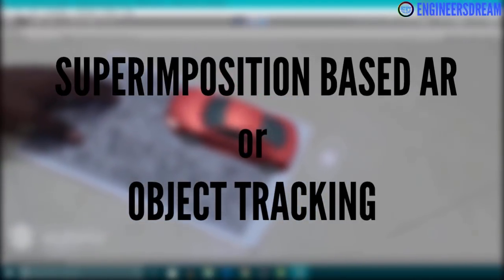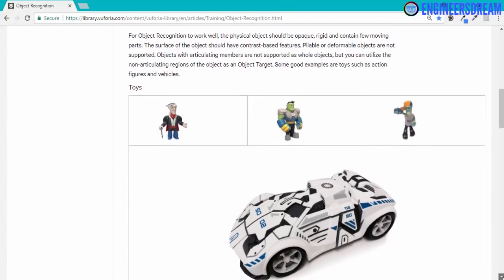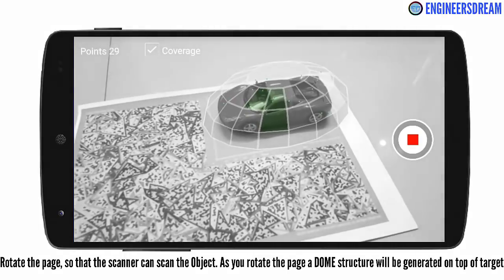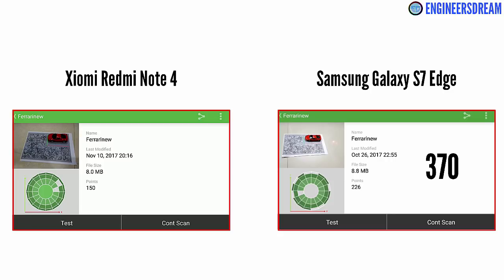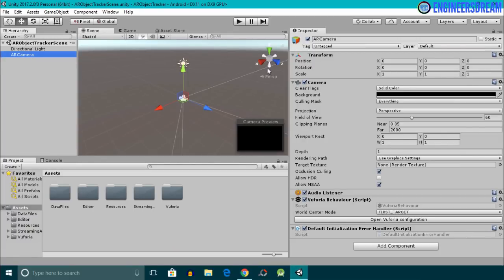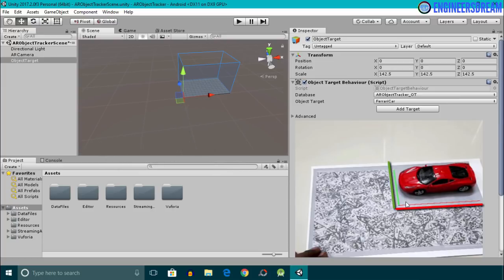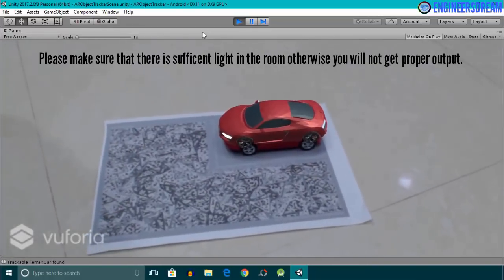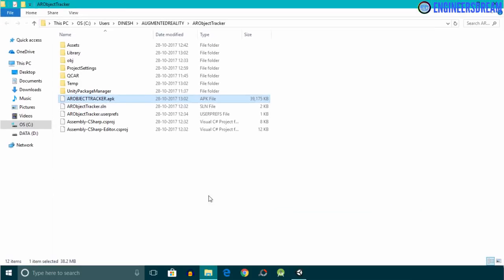OBJECT RECOGNITION WITH VUFORIA 6.5 & UNITY 2017.2 | AUGMENTED REALITY TUTORIAL FOR BEGINNER🚗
Build Augmented Reality (AR) apps with Unity & Vuforia